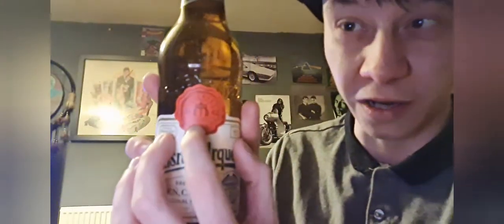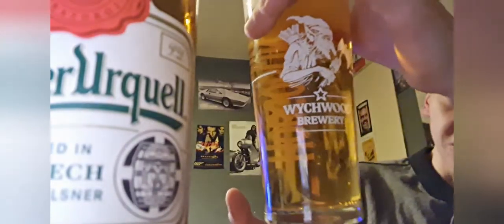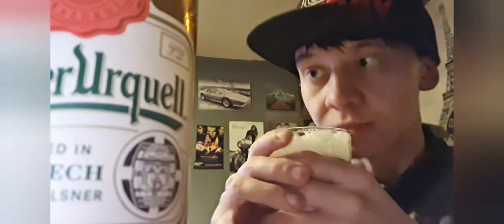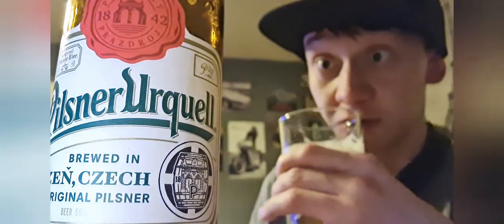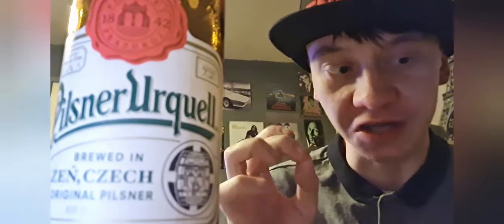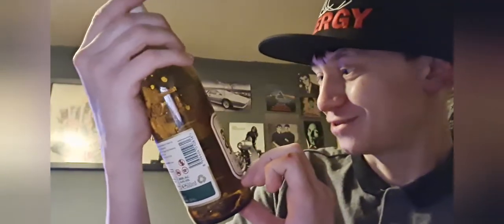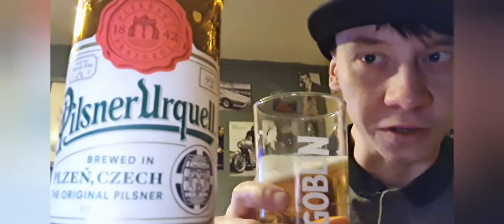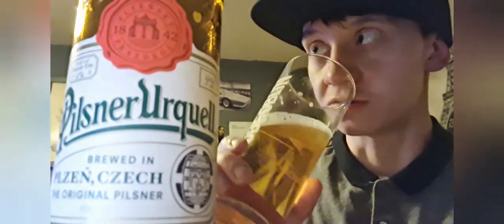Pilsner Urquell - Jordys Beer Reviews